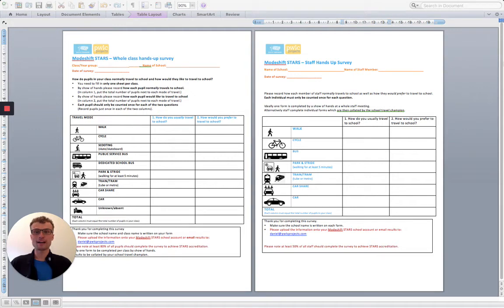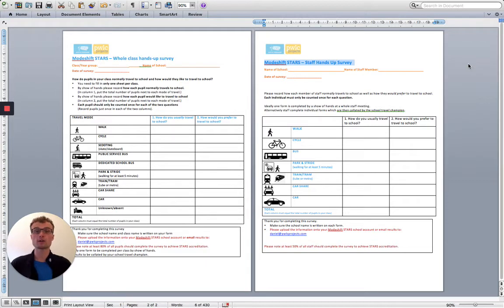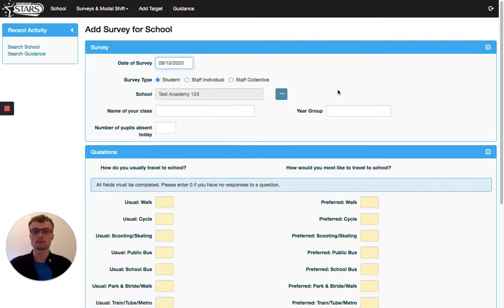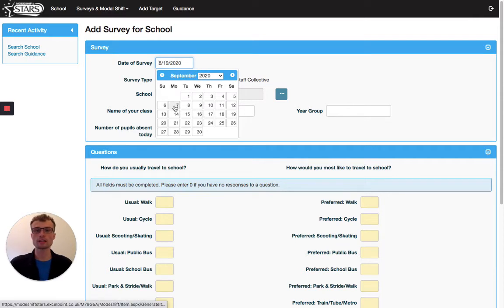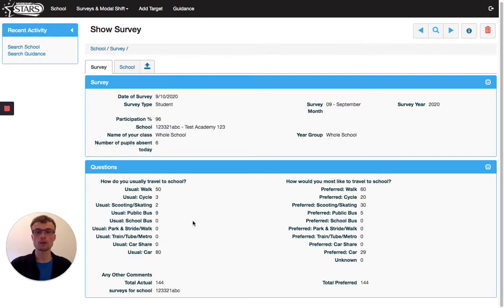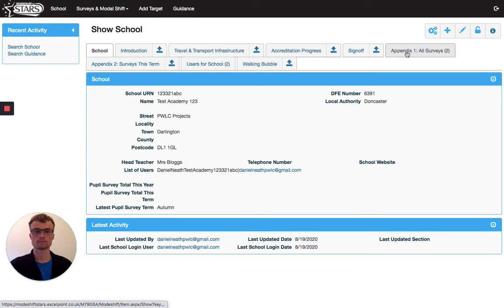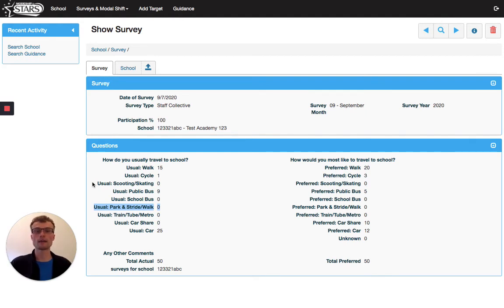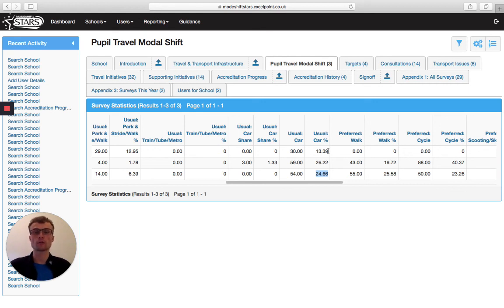Hands Up Surveys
Find out how to complete Hands Up Surveys at your school and upload them onto your Modeshift STARS School homepage.  Finish off by making some observations about your surveys to help plan your active travel initiatives and see how travel modes change through the years.

Feel free to use this video in the most helpful way to you.  Click on the links below to watch specific sections of the video:

Uploading your completed surveys onto Modeshift STARS:
Analysing your survey results:
Changes in Travel mode: